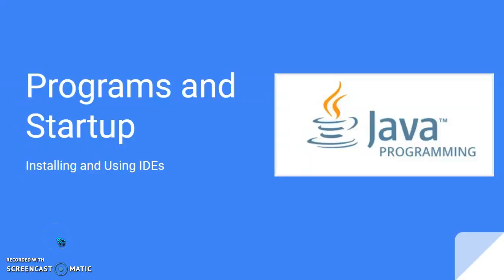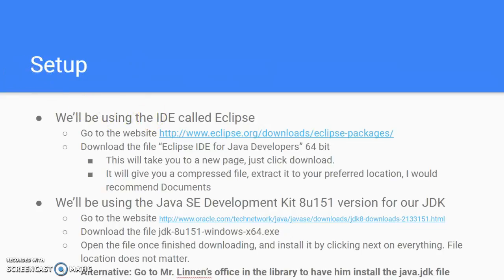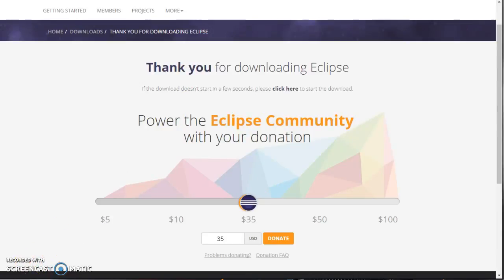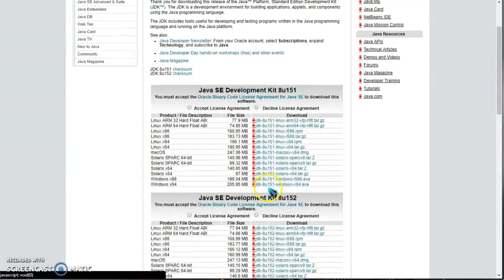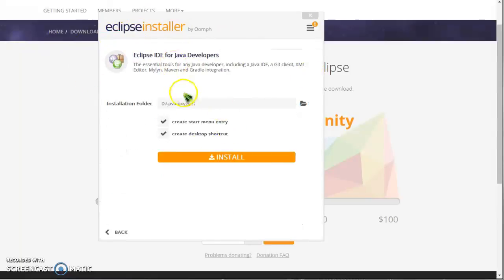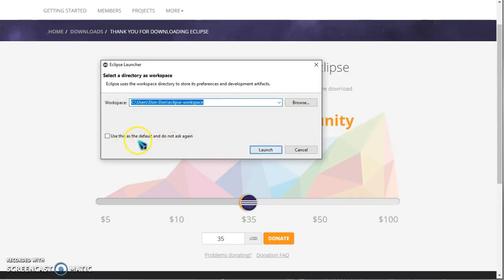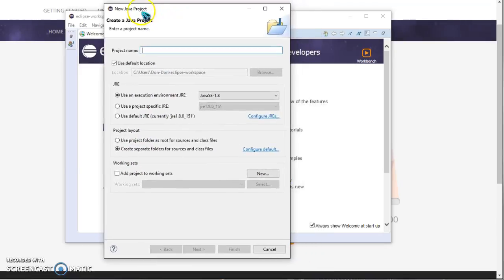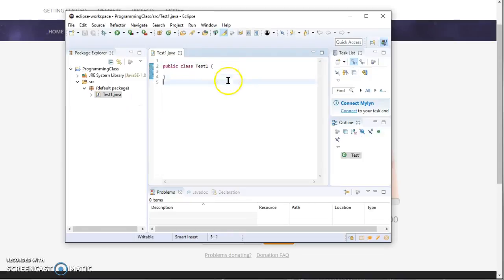Programs and Startup